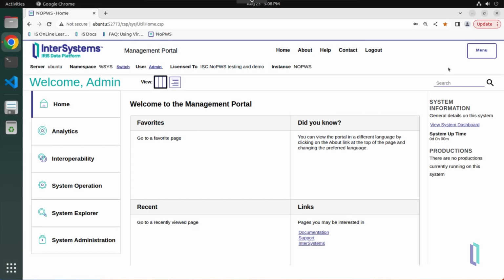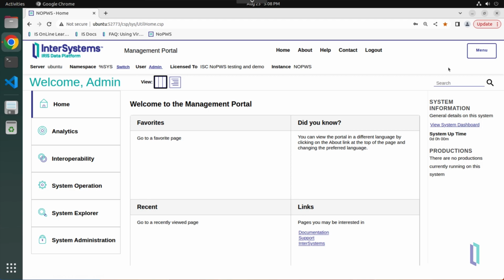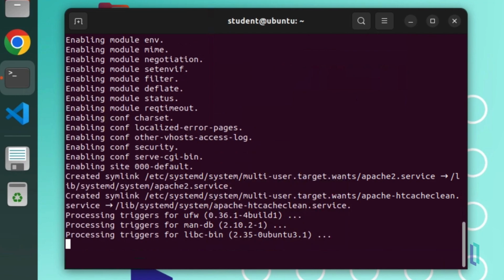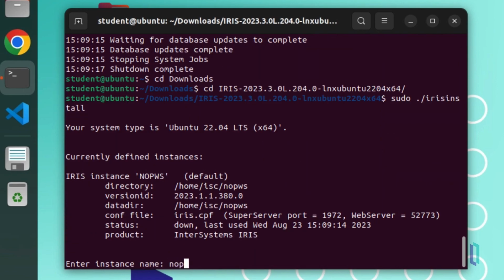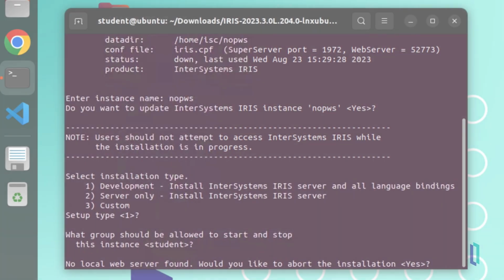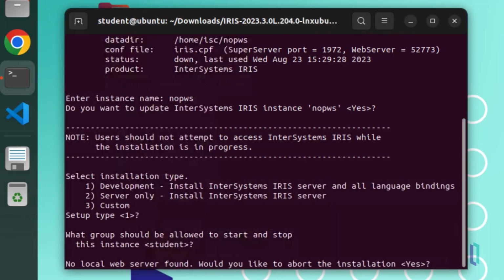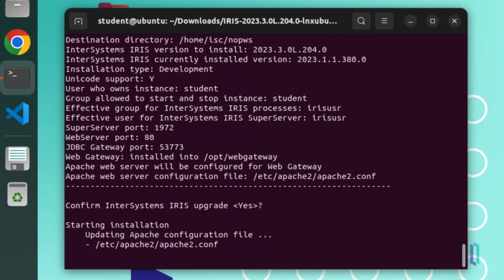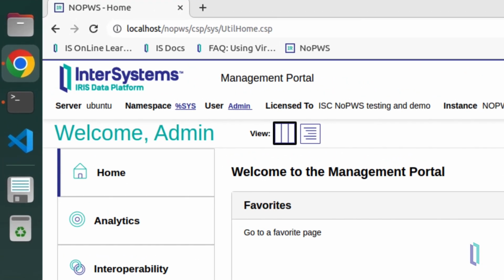How to Migrate Your Instance to Apache - Linux/Unix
See how to migrate off the Private Web Server for newer versions of InterSystems IRIS® data platform, InterSystems IRIS for Health™, or HealthShare® Health Connect. Using an external web server is recommended for current product versions and will be required in some newer versions of products.
Note: A private web server is not included in InterSystems IRIS and InterSystems IRIS for Health versions 2023.2 and later, or in Health Connect versions 2024.1 and later. Versions without a private web server included provide the option to auto-configure a web server on installation.
If using Red Had Enterprise Linux with SELinux enabled, no additional SELinux setup is required for automatic configuration of your web server.

See how to set up the InterSystems Web Gateway by configuring common settings, connecting to the InterSystems IRIS® data platform server, and troubleshooting common connection errors (video, 7m)